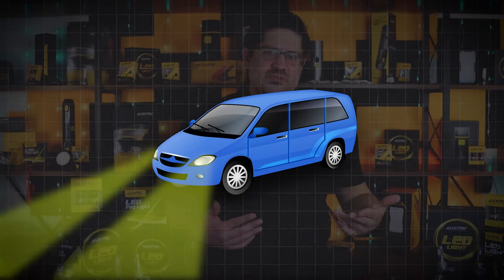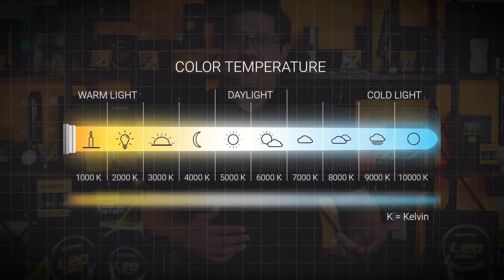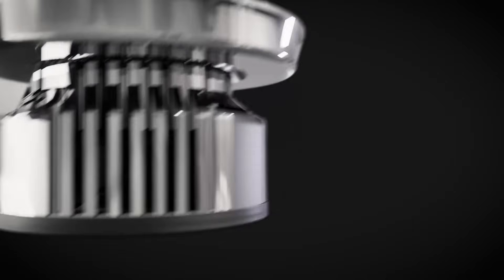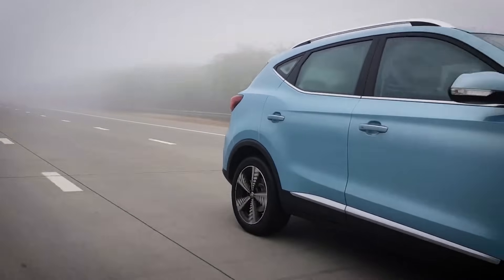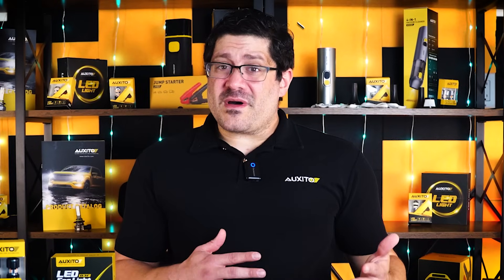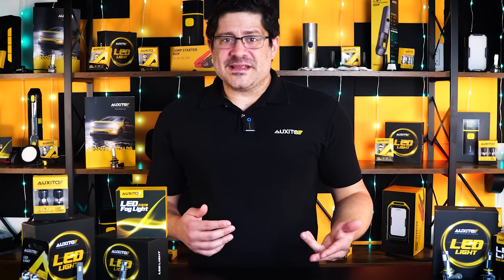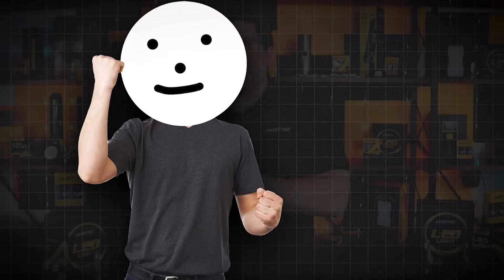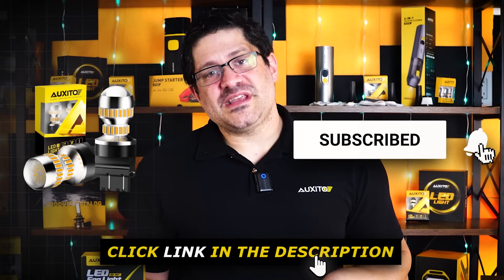Choosing the Right Headlights: Color, Brightness & Safety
00:00 intro
00:18 What is light temperature?
00:39 Color temperature measurements
1:55 Does higher kelvin mean brighter lights?
3:10 Halogen vs HID vs LED color temperature
3:23 Halogen color temperature and its drawbacks
3:49 HID color temperature and its drawbacks
4:22 LED color temperature: engineered for versatility
5:00 How to light for different environments
6:20 How much is too much Kelvin?
7:00 FAQs and common misconceptions
9:02 Conclusion

Samuel from AUXITO breaks down headlight color temperature - what it is, how it affects visibility, and why it matters. We compare halogen, HID, and LED headlights in real-world conditions and explain what Kelvin ratings actually mean.

💡 Learn:
▪️What color temperature (Kelvin) is
▪️How it affects brightness, safety & eye comfort
▪️Which lights perform best in fog, rain, or at night
▪️Why LEDs are a smart upgrade

👉 Looking for the right bulbs for your car?
- just enter your car’s year, make, and model!

Stay safe. Stay bright. Stay AUXITO.